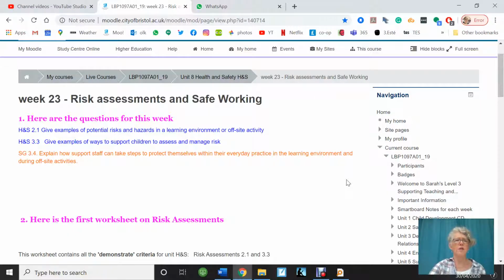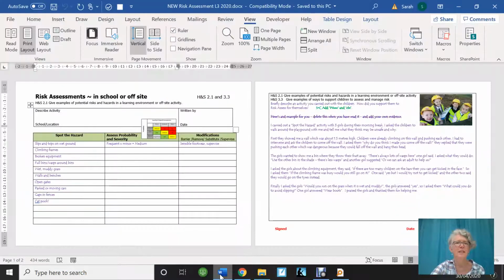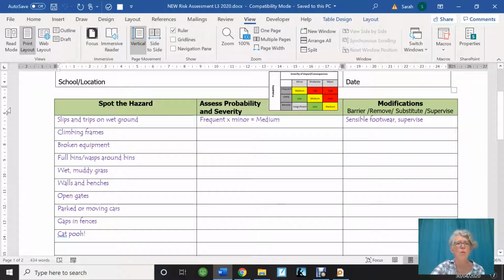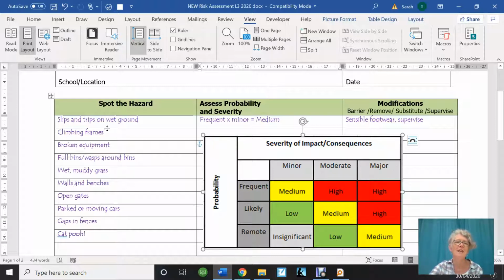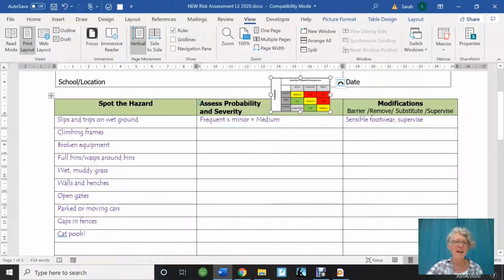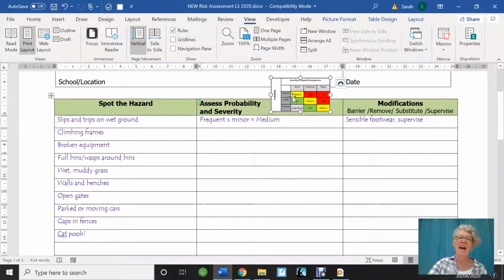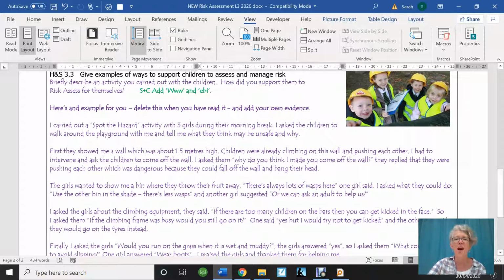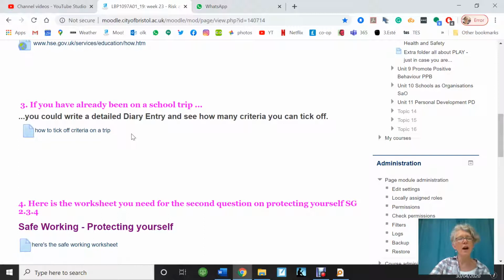week 23 risk assessments and safe working